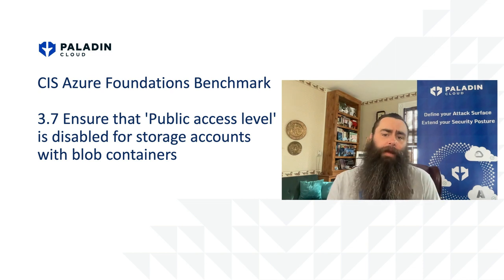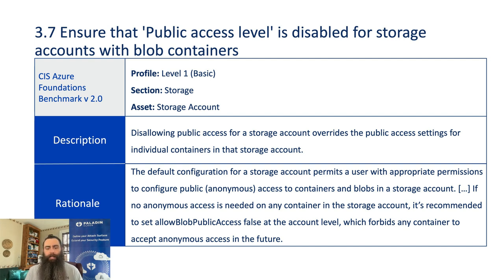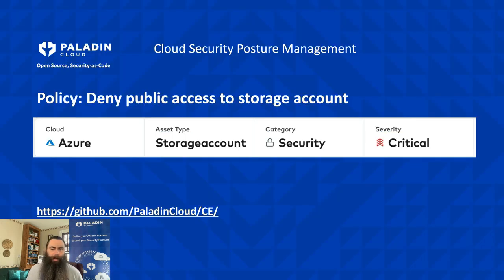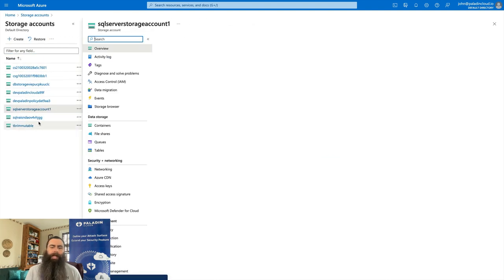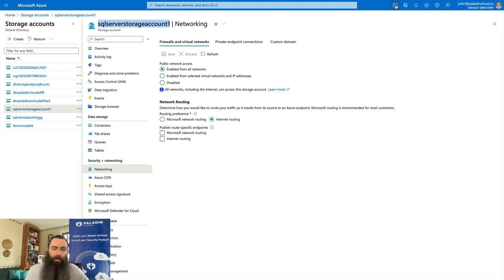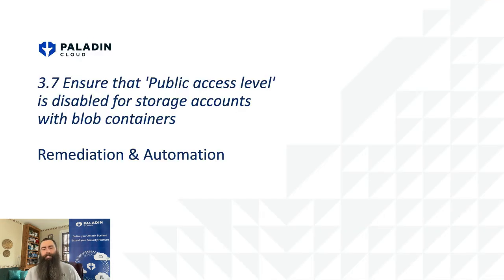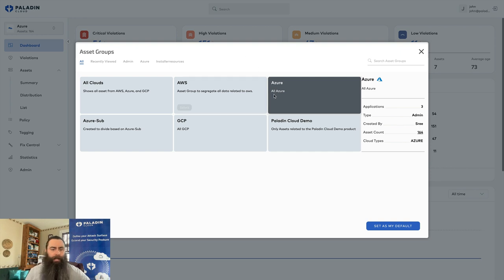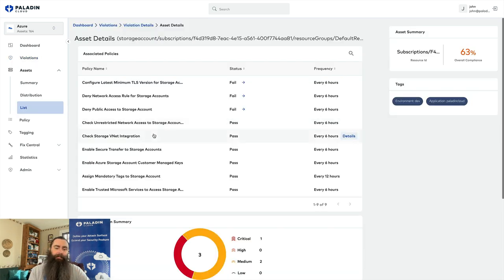Ensure that 'Public access level' is disabled for storage accounts with blob containers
In this video, John Richards reviews the Center for Internet Security’s Microsoft Azure Foundations Benchmark recommendation 3.7, which recommends disabling public access for storage accounts.
Agenda
0:00 Overview
2:35 Auditing via Azure Portal
2:57 Auditing via CLI
3:25 Remediation
3:49 Automation